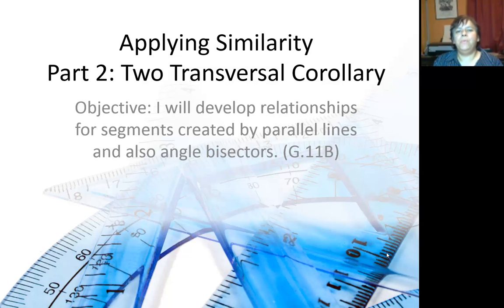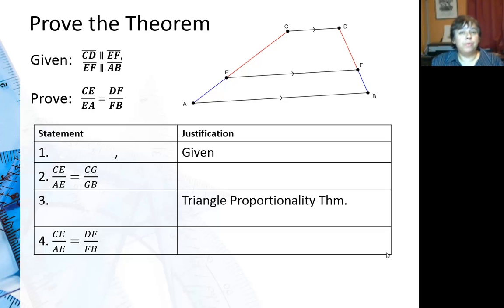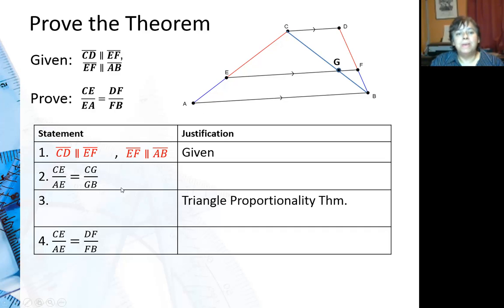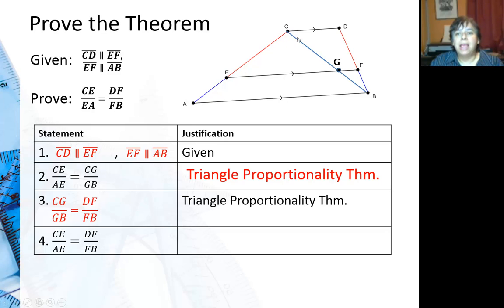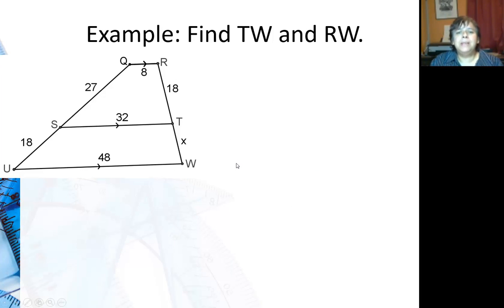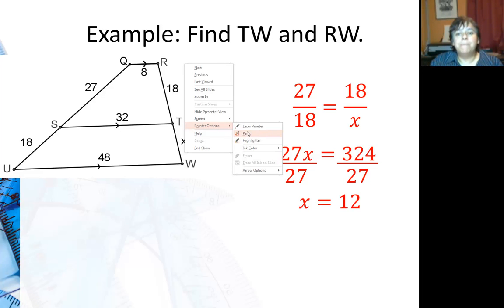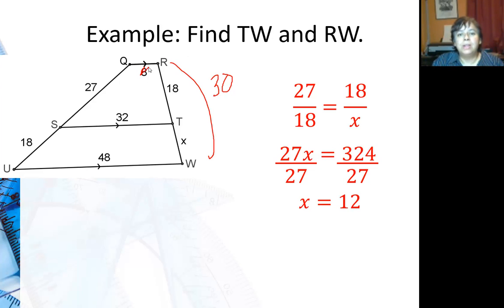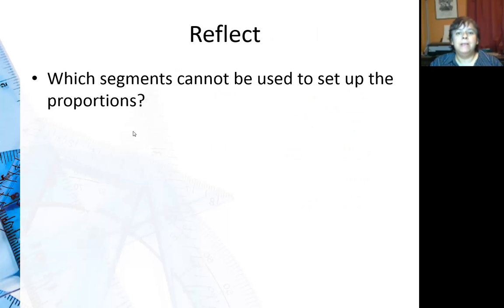F3.2b Two Transversal Corollary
Parallel lines that intersect two transversals cut them proportionally.